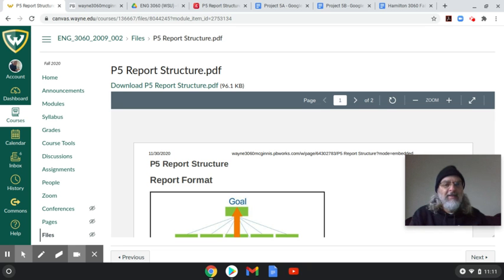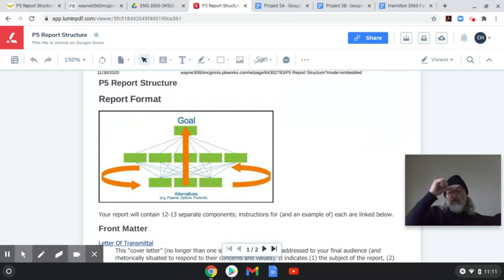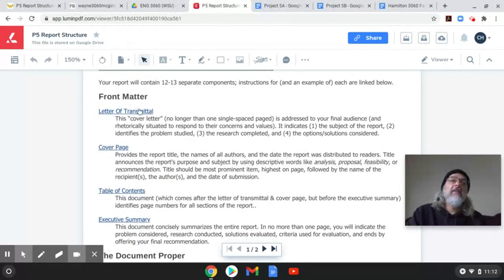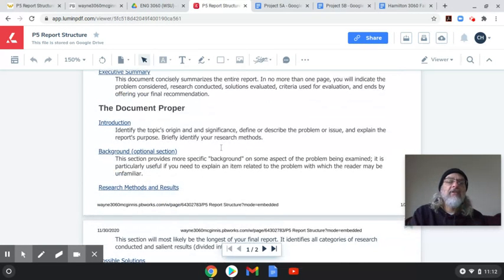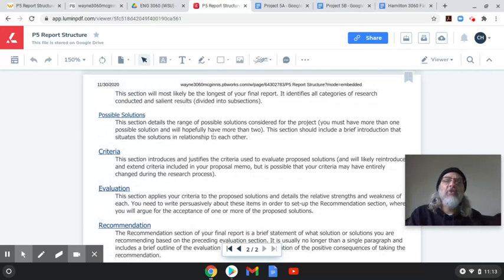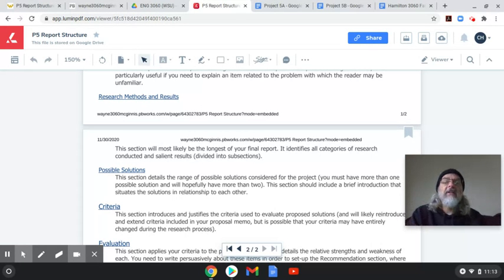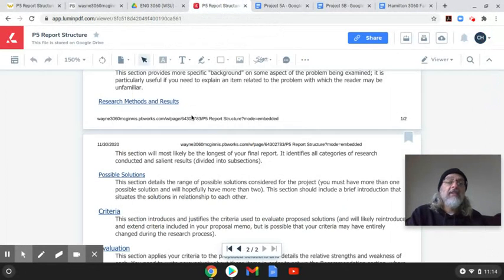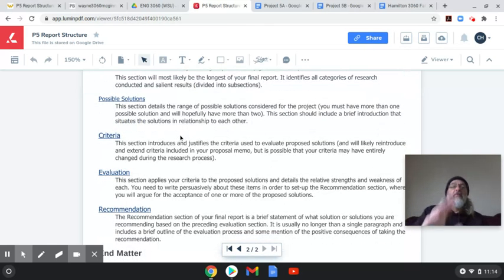ENG 3060 Project 5A "Structure" Overview